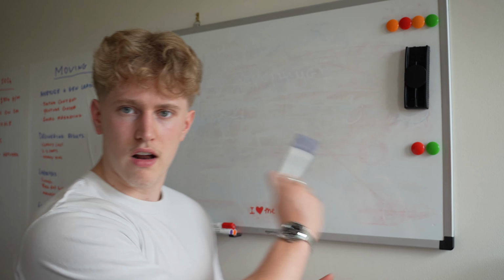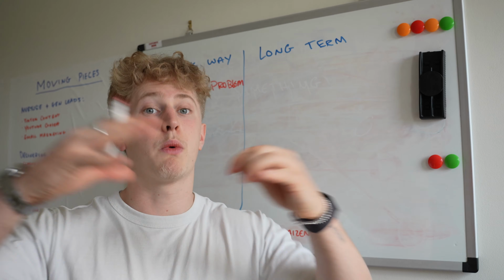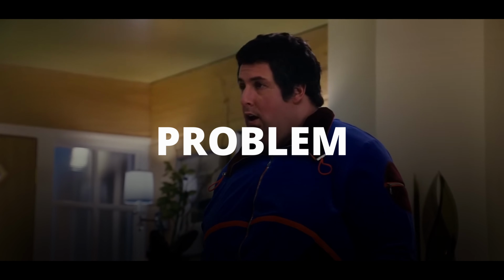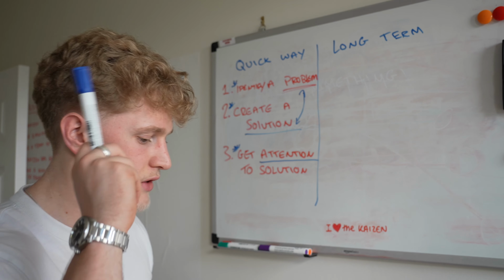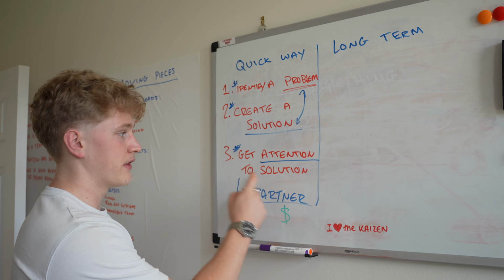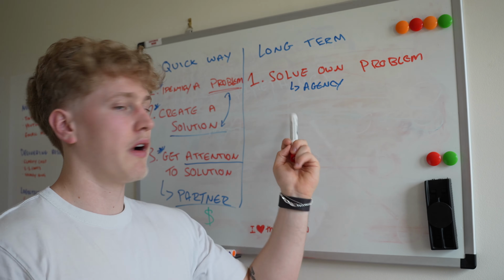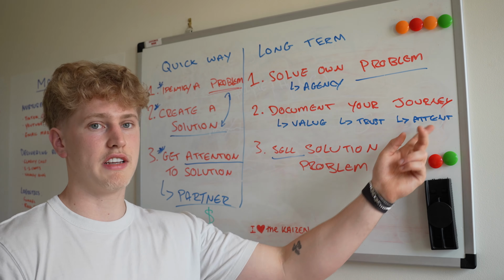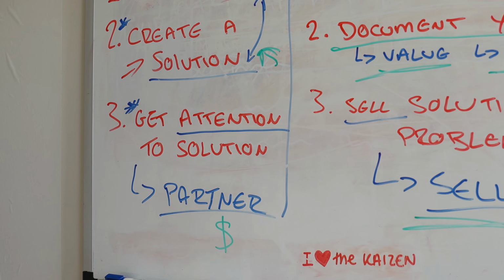The science of making money online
Grab a note pad & pen and enjoy x